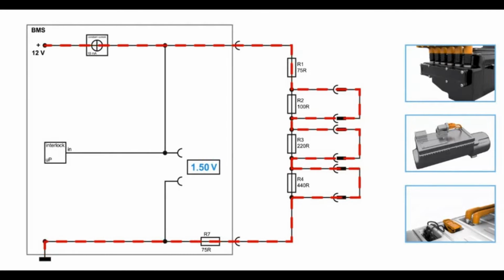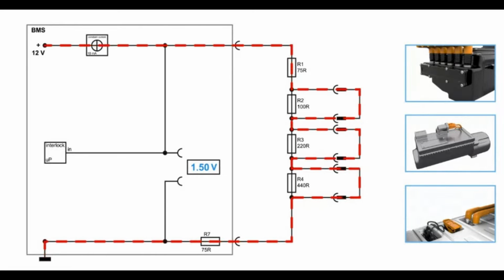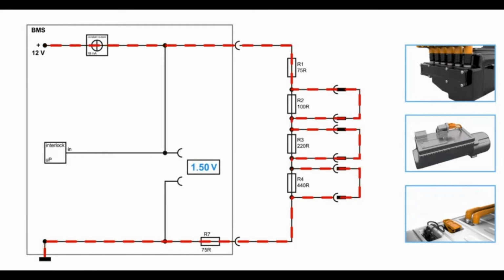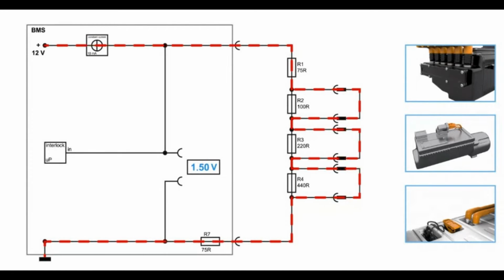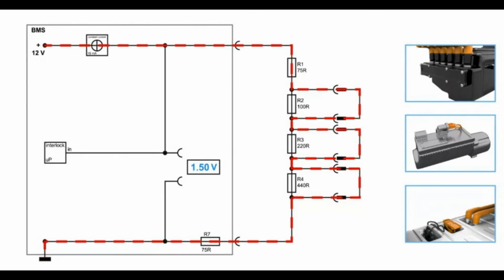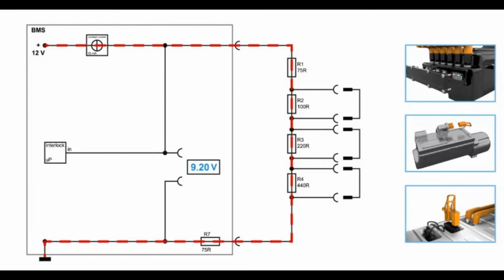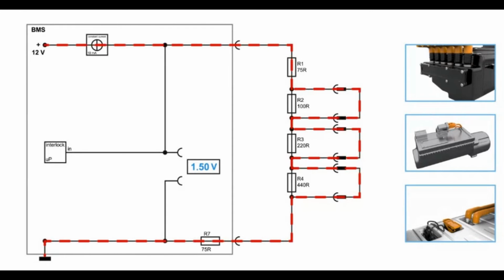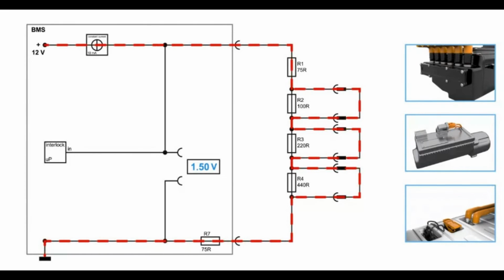Interlock in Electric and Hybrid Vehicles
This video shows an example how a complete interlock could look like. In order to make this visible, we are using an animation from our CarTrain E-Learning course which is includede with the trainer package.